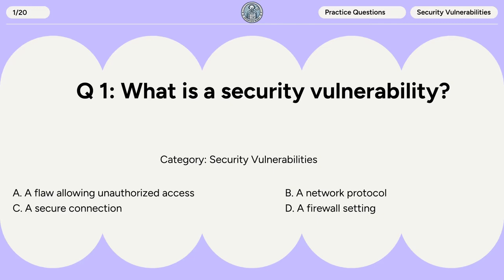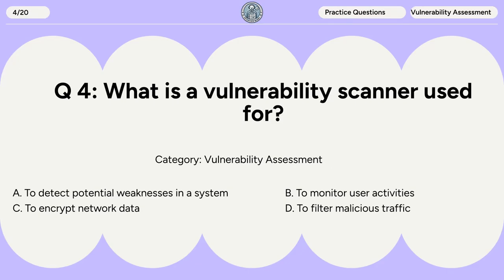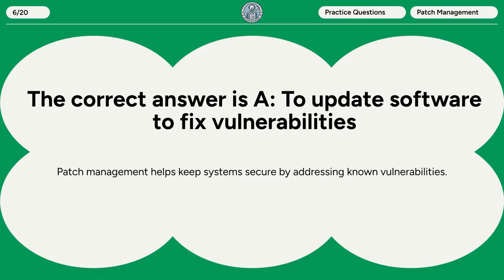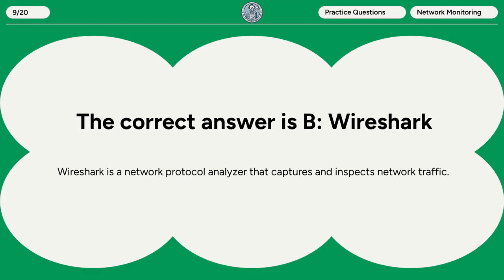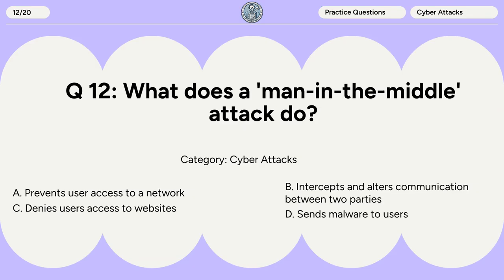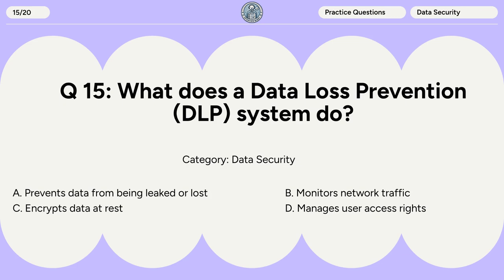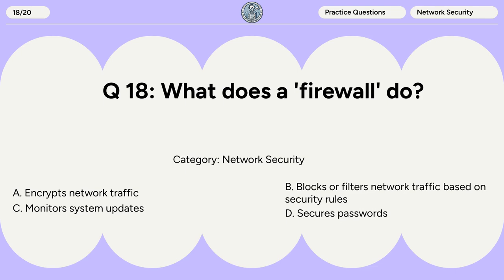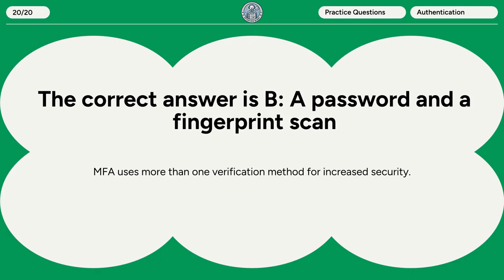Google Cyber Security Certification Practice Questions - Set 4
Prepare to ace your Google Cybersecurity Certification with this comprehensive practice question video! Dive into key topics, test your knowledge, and gain confidence for the exam. This video covers real-world scenarios, essential cybersecurity concepts, and expert tips to help you succeed. Perfect for beginners and professionals looking to level up their skills.